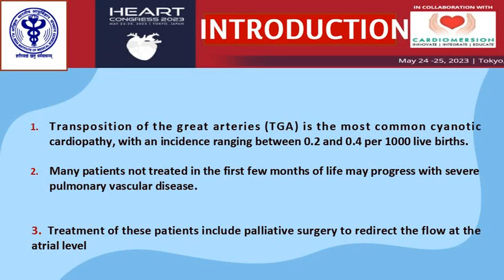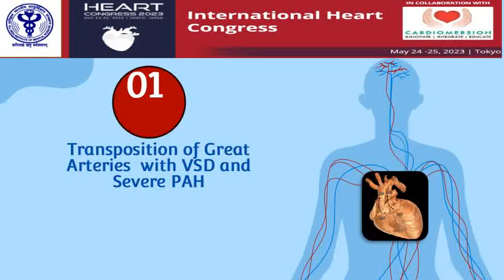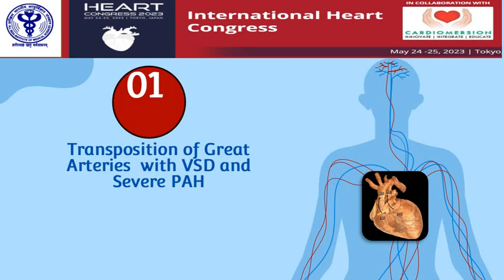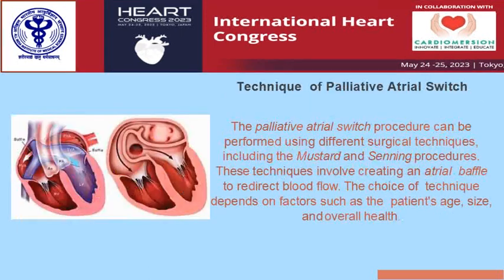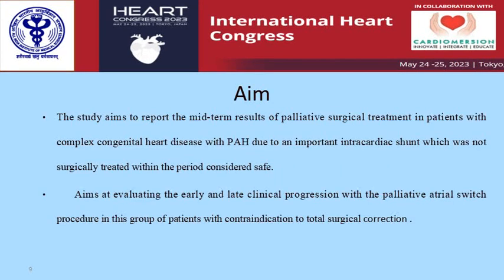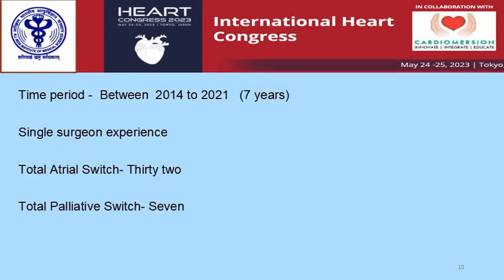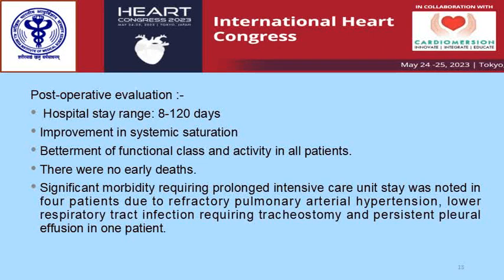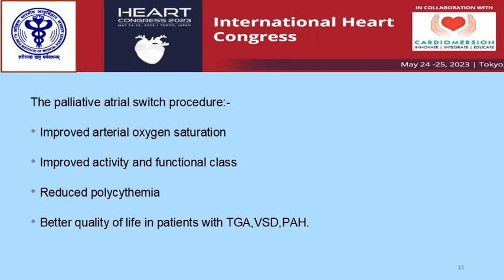Results of Palliative Atrial Switch procedure leaving the VSD - Dr. Amitabh Satsangi ,AIIMS India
Severe Pulmonary Arterial Hypertension and Pulmonary Vascular Disease develops in a majority of patients with Transposition of the great arteries and Ventricular septal defects not undergoing surgery in the first few months of life. This study aims to study the results of Palliative atrial switch operation with the Ventricular septal defects being left open in such patients and to evaluate the early and late clinical progression of pulmonary vascular disease following this procedure.